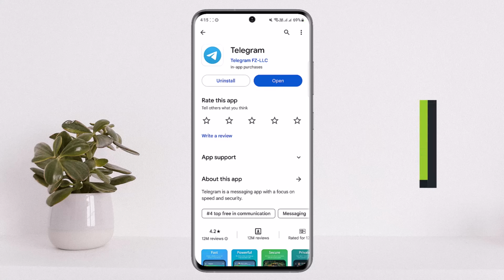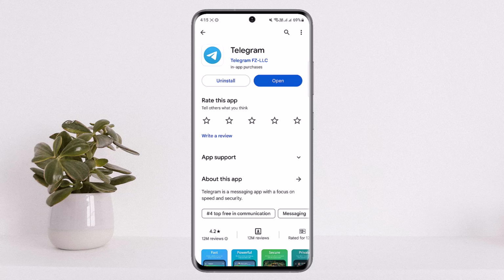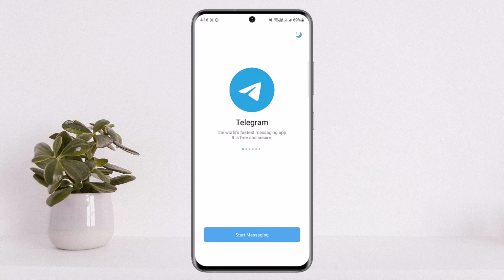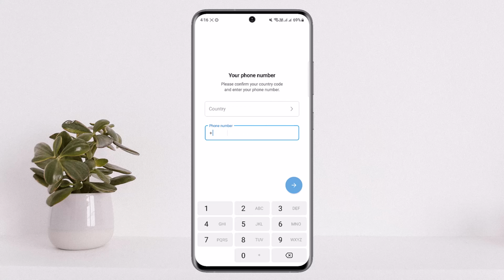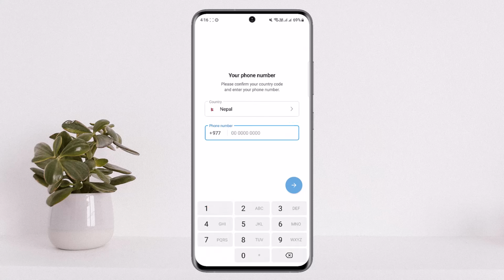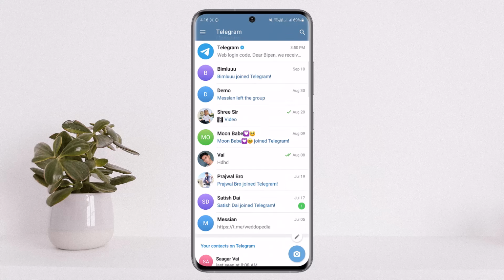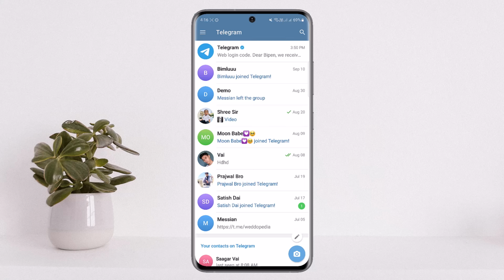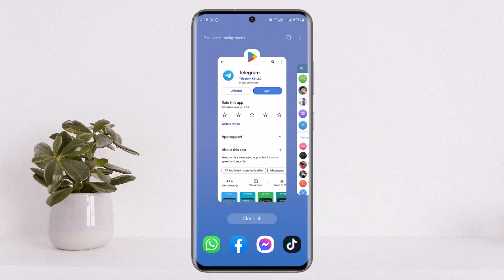Telegram Login with Email - Telegram Email Sign Up !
In this tutorial video, I will simply show you how to log in Telegram to Email. So just make sure to watch this video till the end.

~ Video Chapters:
0:00 Introduction
0:13 Log In / Sign In
1:03 Outro